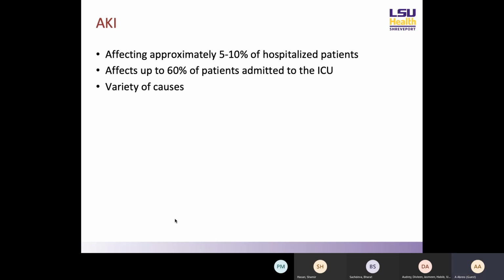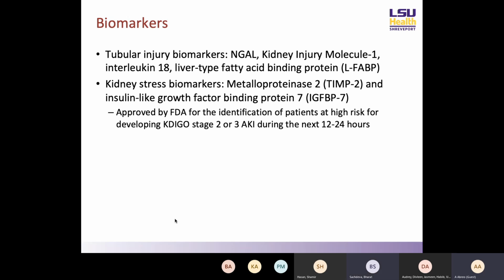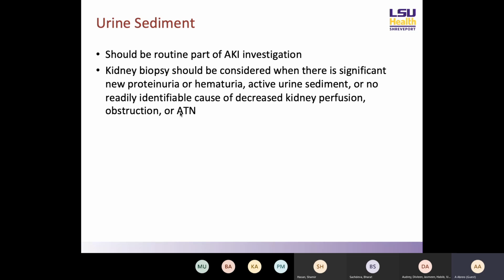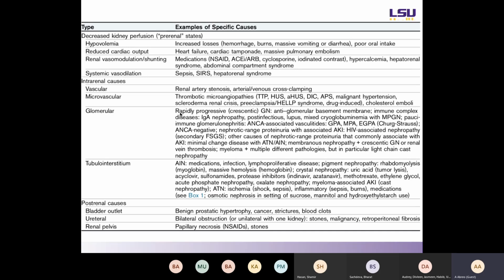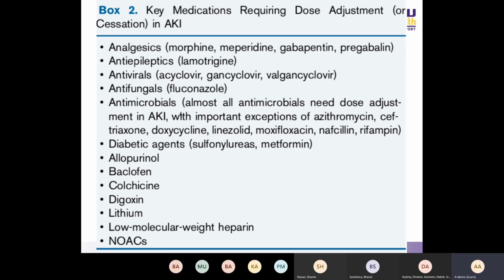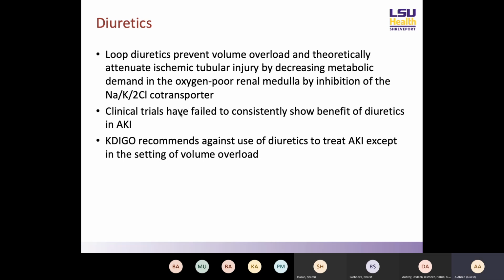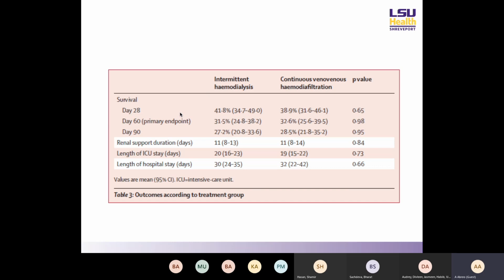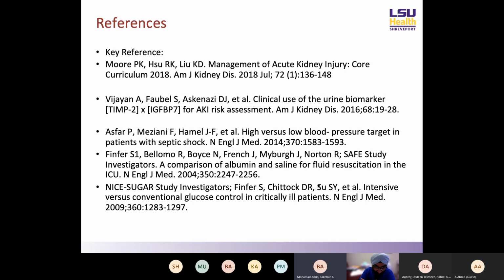AKI Nephrology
Broad Approach to Acute Kidney Injury